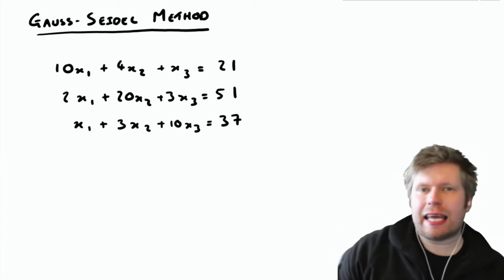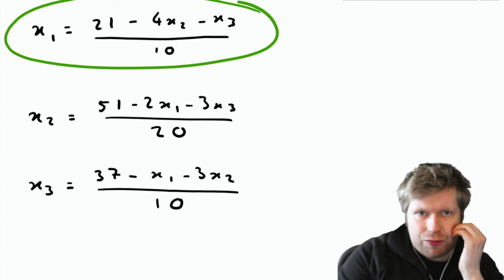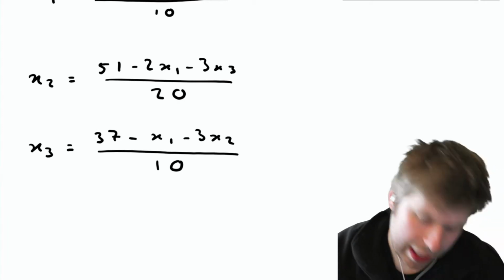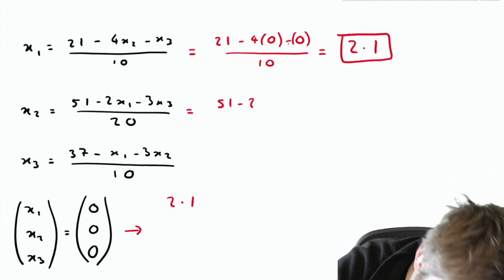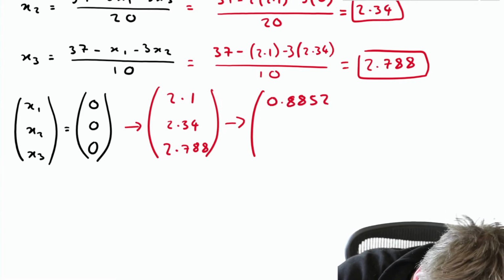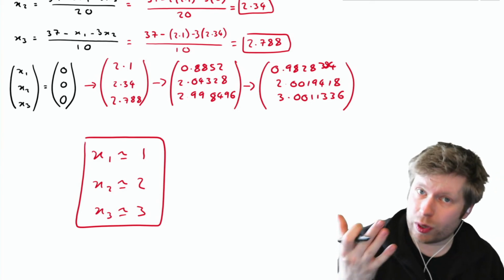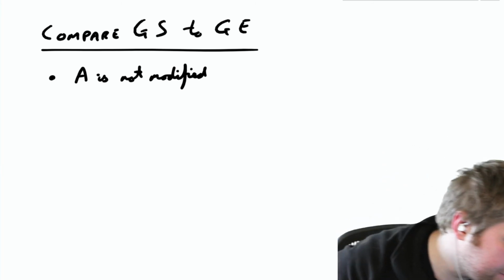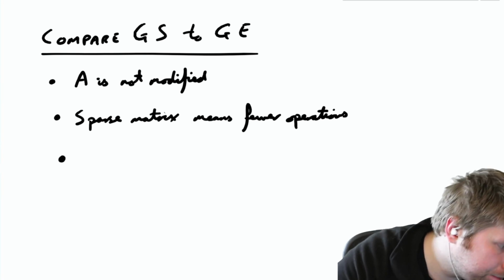Solving linear systems (7 of 9: Gauss Seidel)